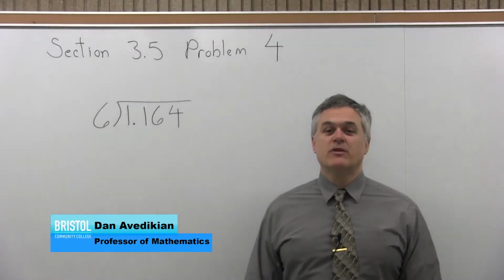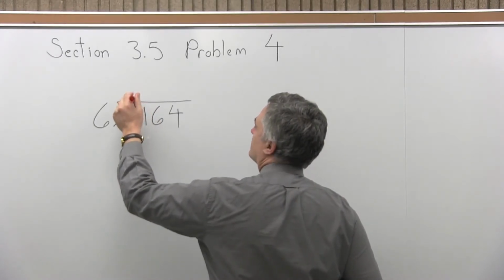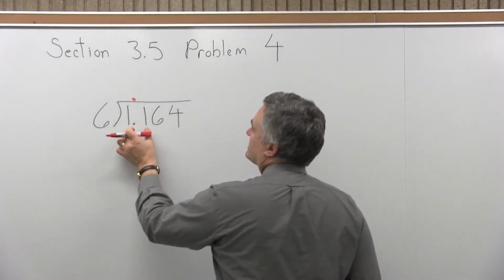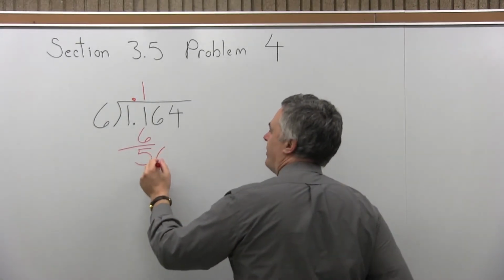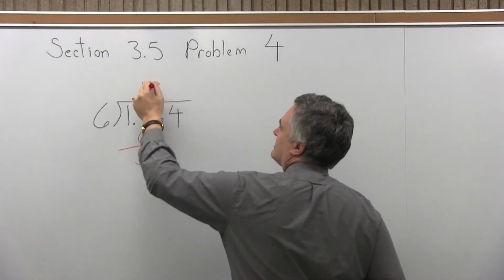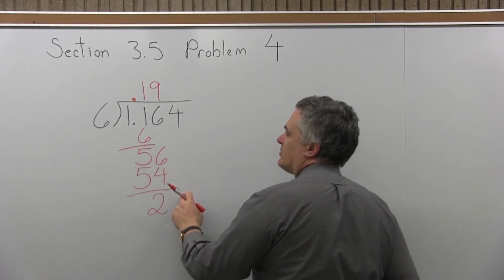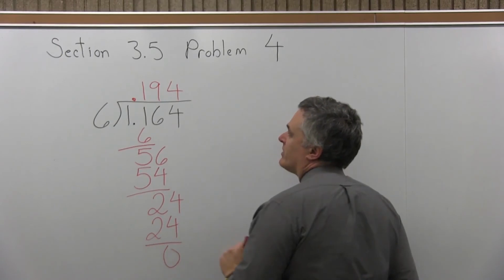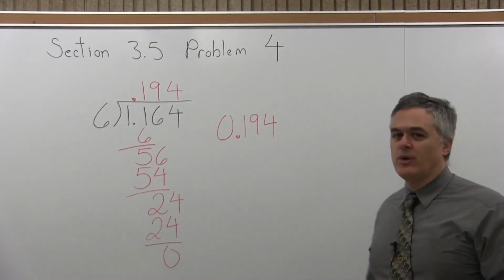MTH 060 : Section 3.5 Problem 4 - Mathematics with Dan Avedikian